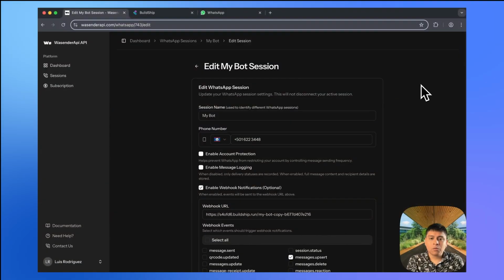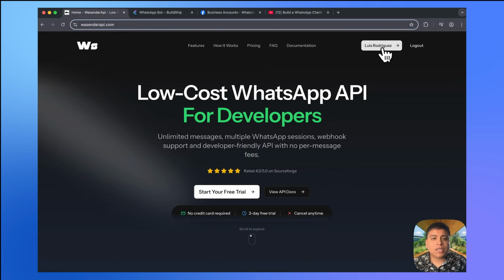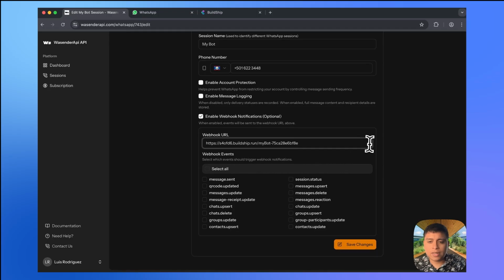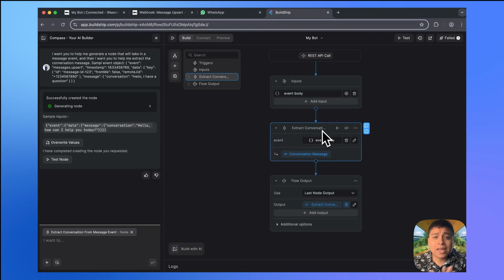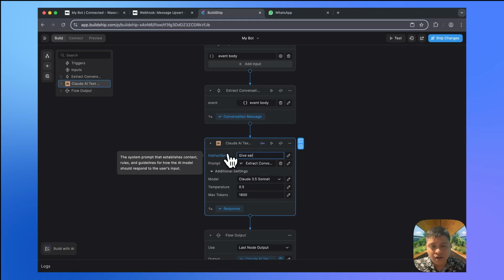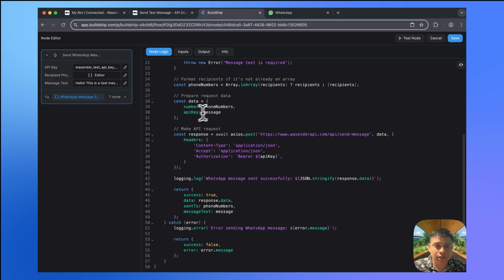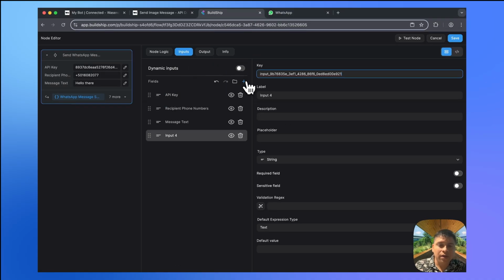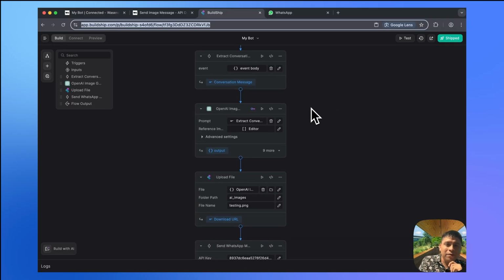Build a WhatsApp AI Chatbot with No-Code (Any Phone Number)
📌 Bonus: We’re sharing the entire flow as a BuildShip template

Turn any WhatsApp phone number into a fully functional AI bot just by scanning a QR code - no Meta business approval, no Facebook verification, literally no hassles.

In this video, we’ll show you how to build a 24/7 AI-powered WhatsApp bot using BuildShip, GPT, and the WhatsApp Sender API. You’ll learn how to:

- Skip Meta’s complex business setup & sandbox limits
- Use a spare WhatsApp number to go live in minutes using Whatsapp Sender API
- Auto-generate text replies with Claude
- Send AI-generated images using OpenAI’s DALL·E
- Build custom message senders and workflow nodes with AI

Chapters 📚

00:00 – Intro: Turn Any Number Into a WhatsApp AI Bot
01:30 – Why use the WhatsApp Sender API?
04:59 – Getting Started
05:15 -- Linking your Phone Number
07:53 -- Connecting to the WhatsApp Sender API
14:00 – Generating Text Response using Anthropic Claude
14:52 – Fixing Code and Debugging Errors
19:40 – Sending a WhatsApp Message from BuildShip
25:11 – Replacing Static Text with AI-Generated Replies
26:05 – The Bot Is Now Fully Conversational
26:37 – Sending Back Images with AI
27:08 – Generating Images with GPT + Uploading to Storage
29:55 – Final Test: Getting a Multimodal Image Response
31:09 – Key Takeaway: You Don't Need Meta

If you’ve been frustrated by Meta’s complicated prerequisites (business app, test number limits, phone verification...), this alternative setup will blow your mind.

Let us know how it goes!